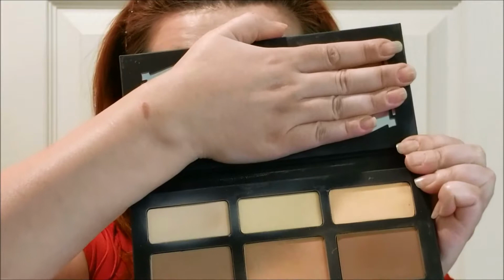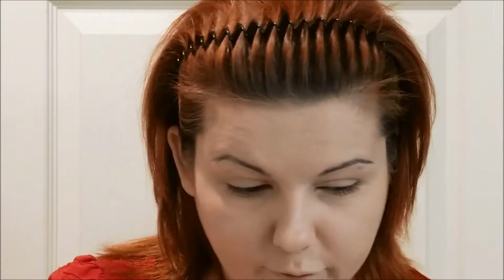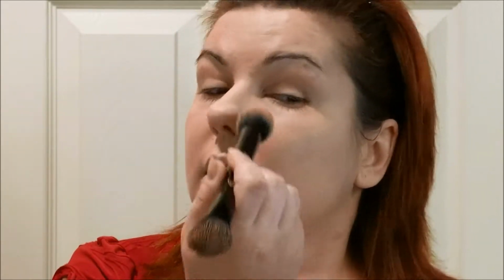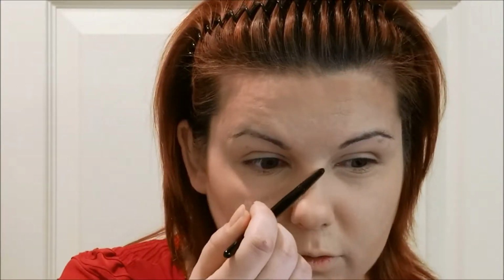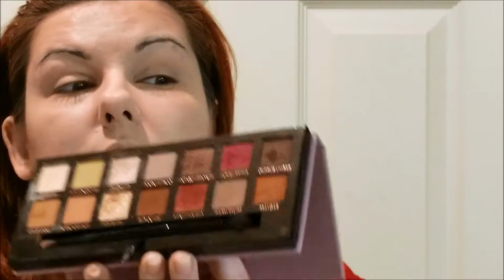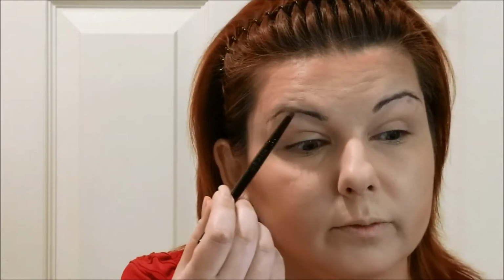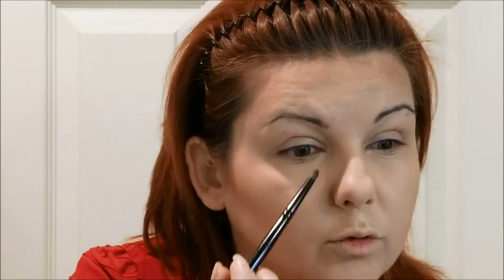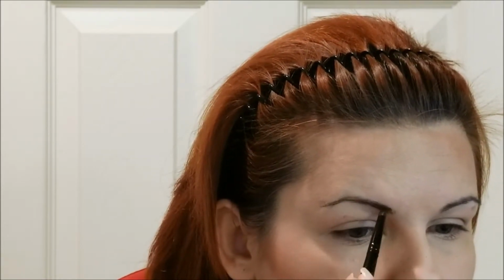Countouring and brow fill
In this video I will show you how to contour your face and fill in your eyebrows.   I have linked all the products that I have used.

Kat Von D Shade+Light contour brush

Refillable Shade+Light Kat Von D

Mine is not refillable I got it before they came out with refillable.

Modern Renaissance Eye Shadow Palette